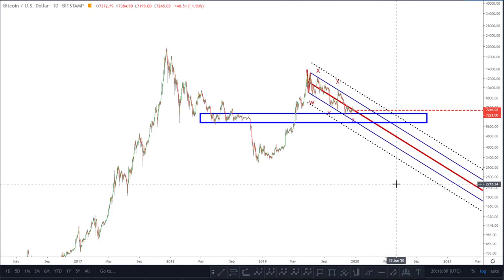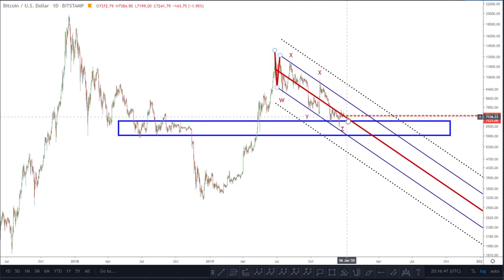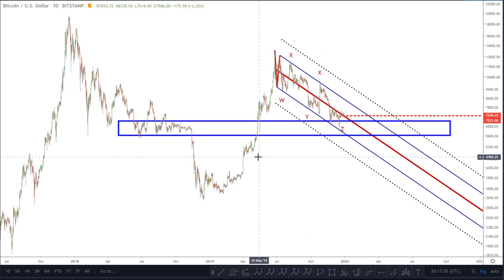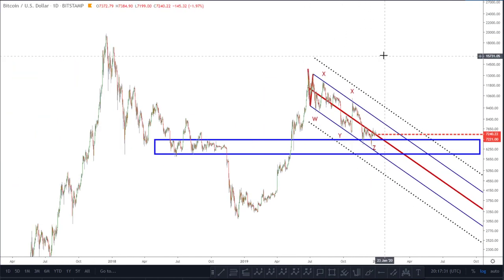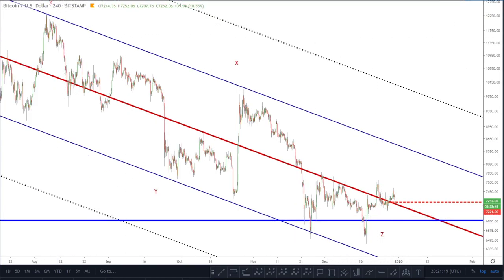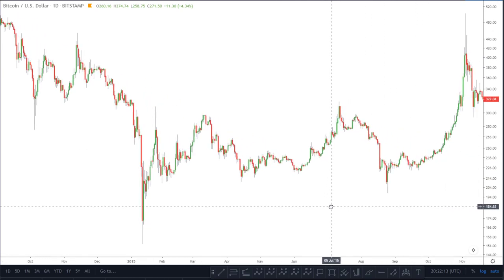Bitcoin Price - The Importance of 2019 Close!!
Bitcoin price technical analysis. Don't miss today's up-to-date objective Bitcoin price prediction with informative and concise Technical Analysis.
Bitcoin price today analysed and forecast using advanced Technical Analysis. Trading BTC / USD with an objective view.

★★★LIMITED OFFER!!! ★★★
Apologies if this link does not work for you. This offer is limited to only a few customers each month on a first-come first-served basis

★★★CRYPTOLOGY★★★
Regular Crypto Updates. Ad-hoc updates, DISCORD Invite and Full Educational Course on subscription

★★★'The Works' - Full Education Course★★★  covering everything I have learnt in trading presented as clearly and jargon free as possible (30 modules including 20 hours of video footage + PDF's). Includes DISCORD community invite.

★★★FREE Elliott Wave PDF + Elliott Wave Video Tutorials + Candlesticks and Gaps PDF★★★

Default settings:

Order Blocks:

Yellow - 15 minute timeframe
Pink - 1 hour timeframe
Green - 4 hour timeframe
Blue - 1 day timeframe
Red - 1 week timeframe
Black - 1 month timeframe

Pitchforks:

1 Standard Deviation - Blue line (Upper/Lower Median Line)
2 Standard Deviations - Dotted Black line (Upper/Lower Warning Line)